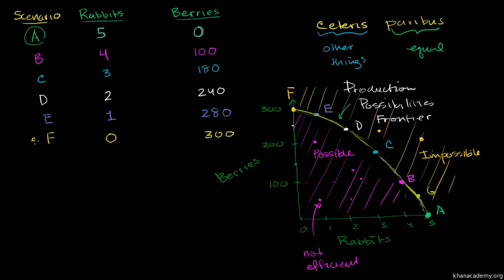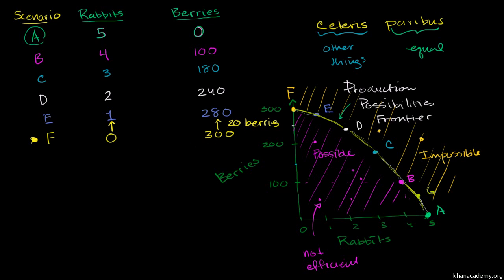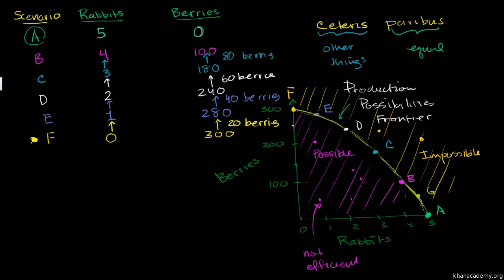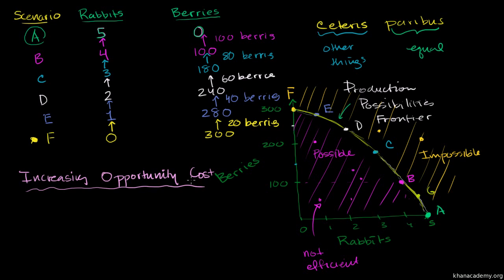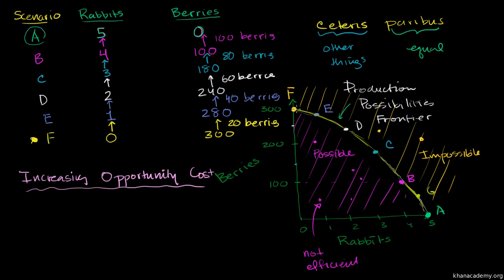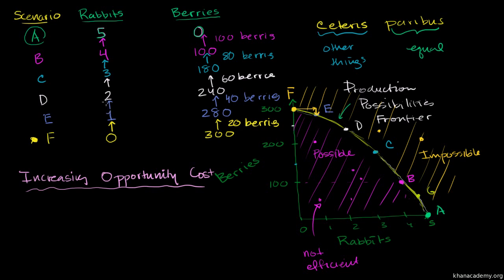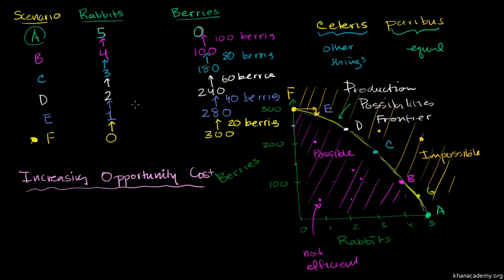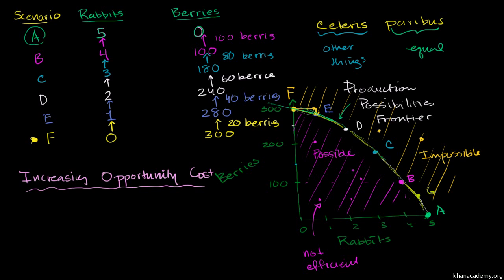Saylor.org ECON101: Khan Academy's "Increasing Opportunity Cost"